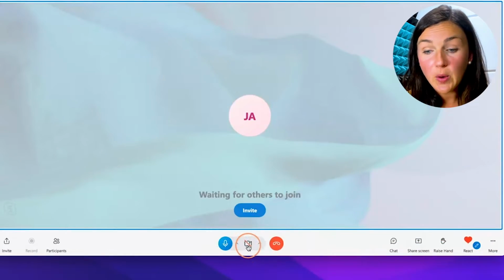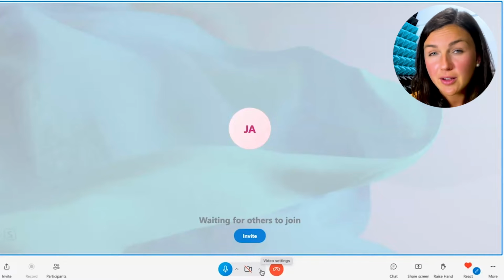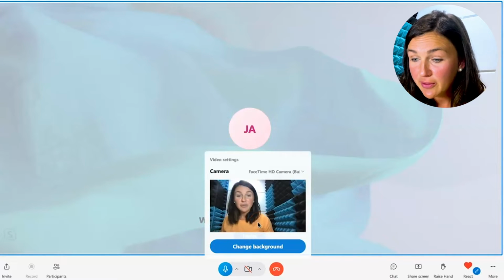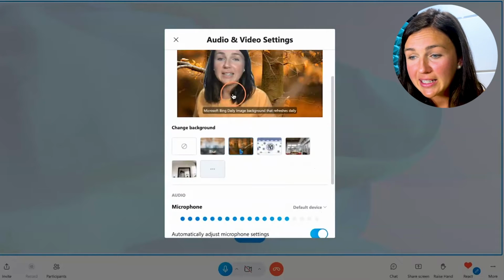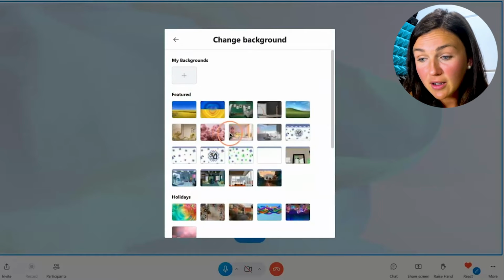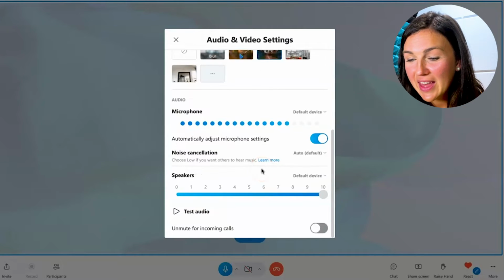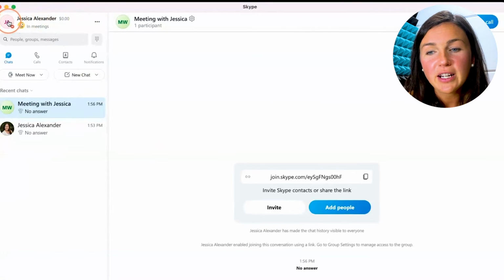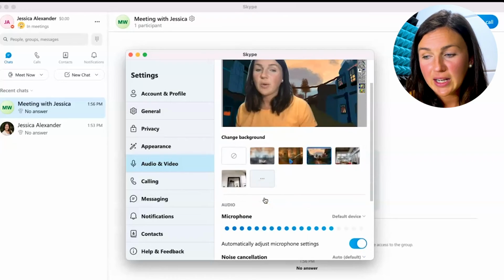Skype: How to Change Your Background in Skype - Blur Background - How to Use a Virtual Background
In this video I will show you how to use a virtual background, blur your background, or change your background in Skype.  You will learn how to change or blur your background before or during a Skype meeting or session.